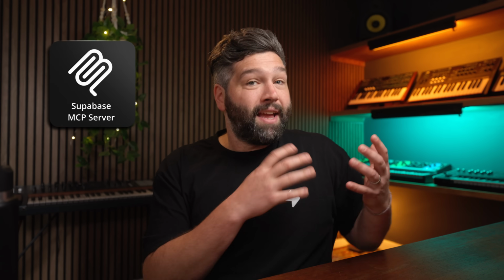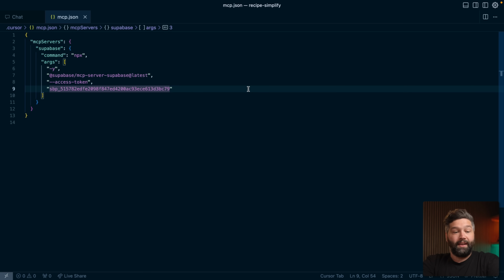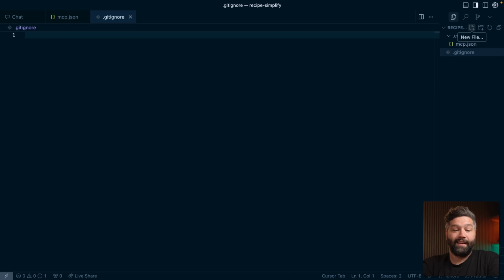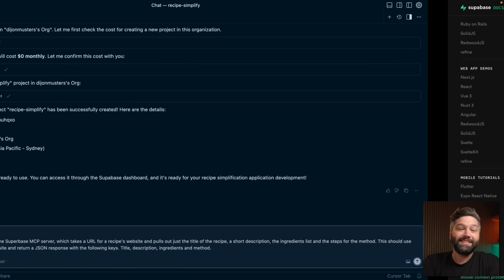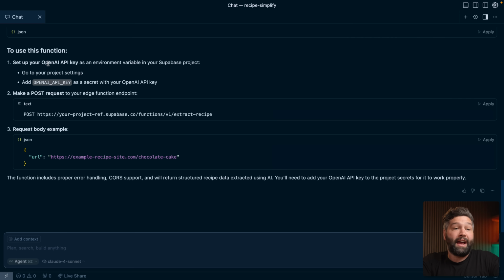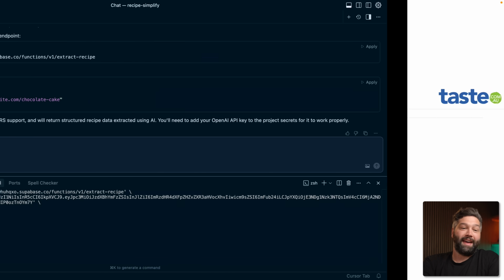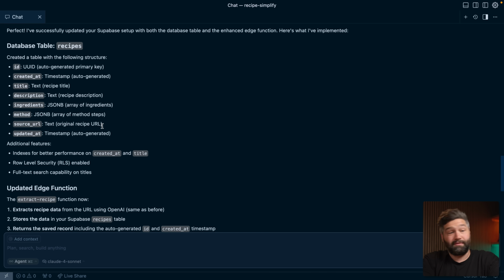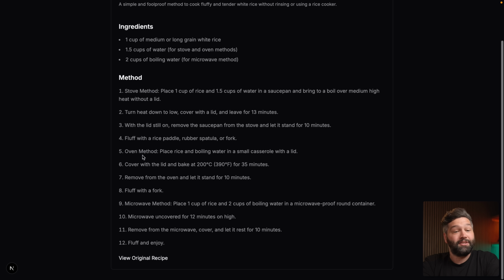My new FAVORITE way to use Supabase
The Supabase MCP Server gives your AI Agent context of your Supabase project. This means it now has the same understanding of your backend as the file structure or code base it is running within!

In this video, Jon Meyers demonstrates how to configure the Supabase MCP server in the Cursor IDE, and uses Claude 4 Sonnet to create an Edge Function that can scrap recipe websites. It scrapes just the important bits of the website and ignores the ads and SEO-optimized description of every ingredient.

Additionally, he writes the data to his hosted Postgres database and creates a Next.js app to display the cleaned up recipes.

00:00 Supabase MCP Server
00:58 Creating a Supabase Access Token
01:33 Configure Supabase MCP Server in Cursor IDE
02:30 Create an Edge Function using Cursor and Claude 4 Sonnet
05:58 Demonstrating how bad ads on recipe websites are
07:41 Generate an Open AI API Key
08:48 Using curl to test Supabase Edge Function
10:25 Storing scraped recipe data in Supabase database
12:40 Use Next.js to query simplified recipes and invoke Edge Function to scrape recipe websites